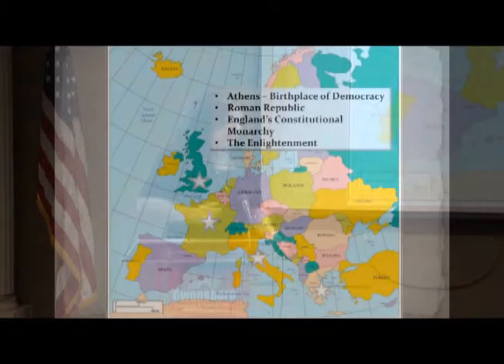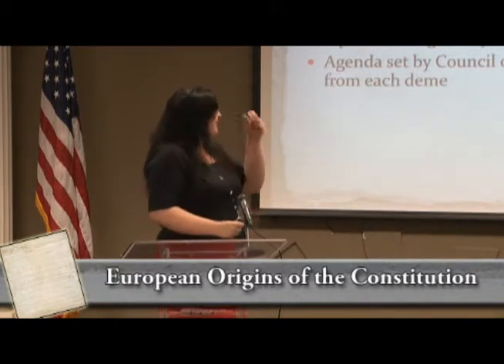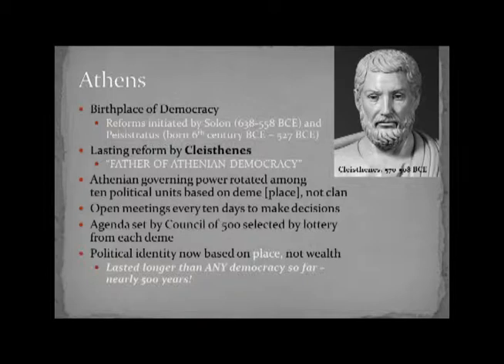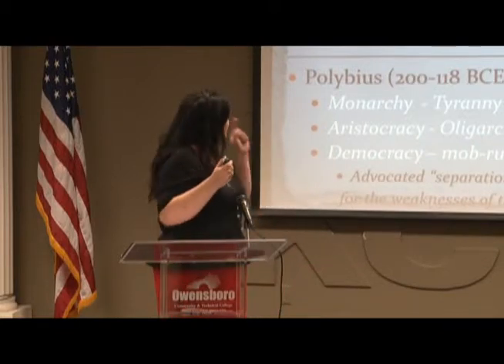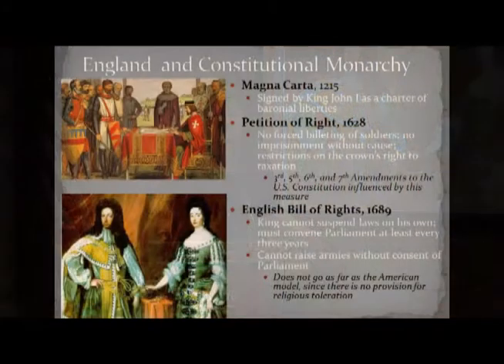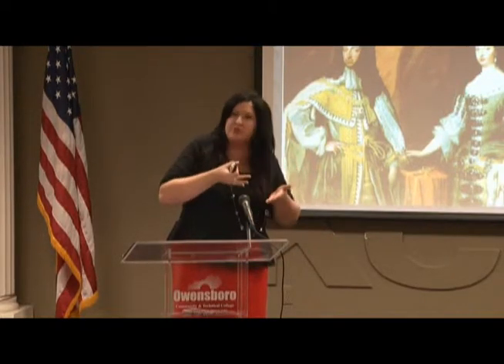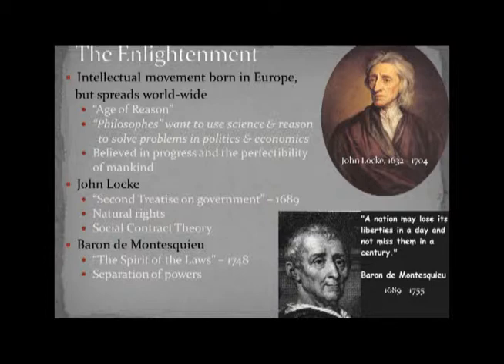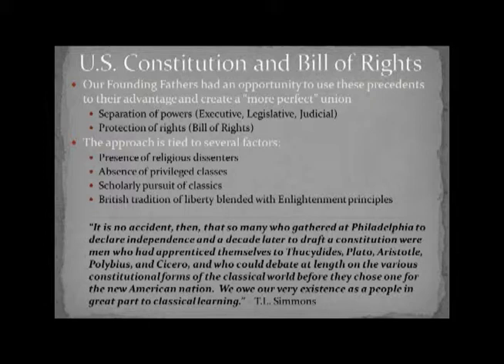OCTC Presentation: The European Origins of the U.S. Constitution